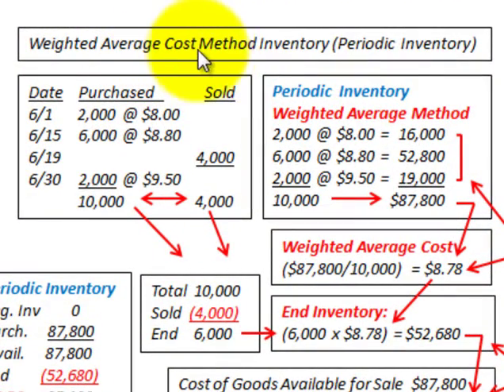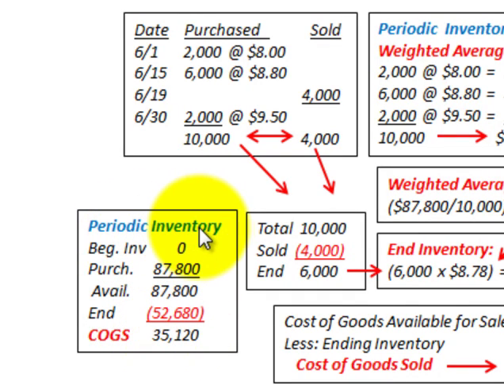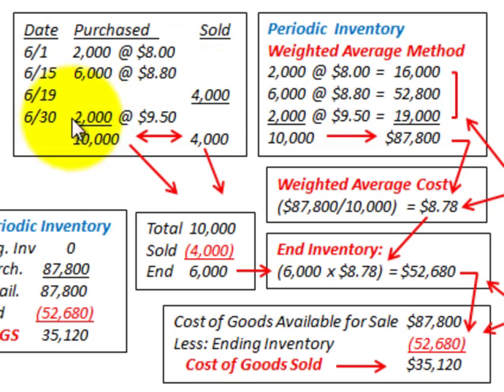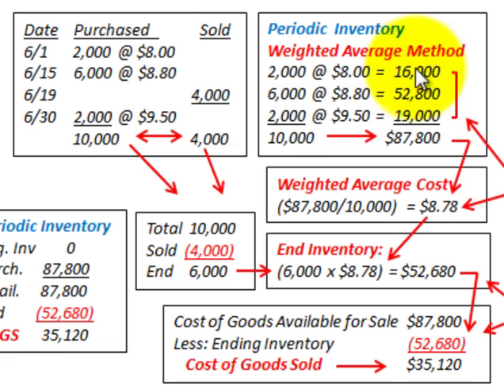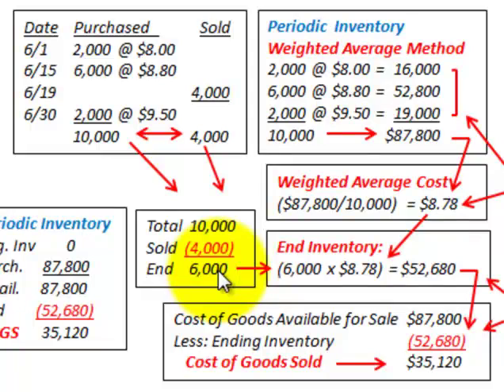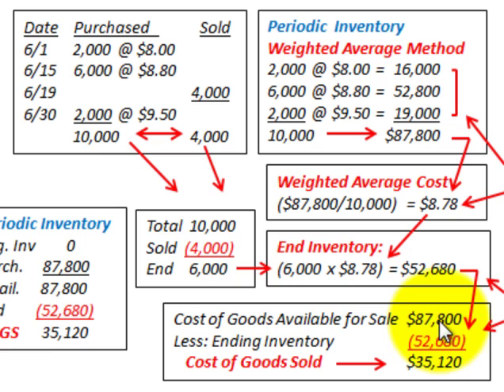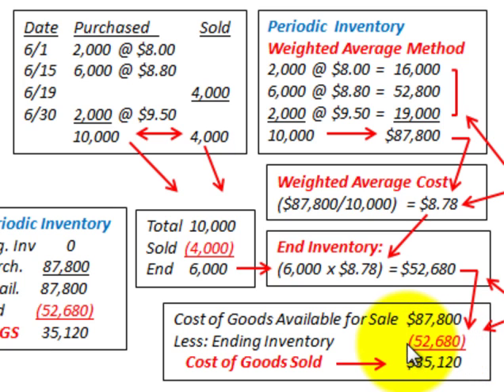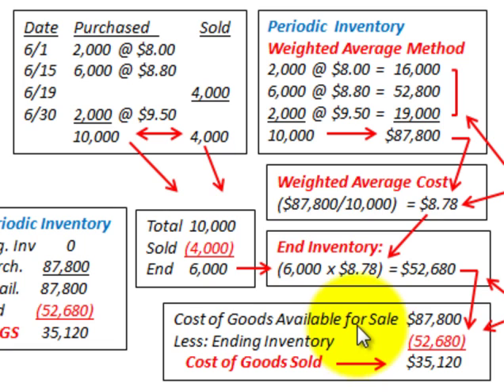Weighted Average Inventory Costing (Periodic Inventory, COGS, Ending Inventory)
Accounting for inventory using weighted average inventory costing use this method to determine costs of ending inventory and cost of goods sold, choose this method if it  best reflects income generated, the costs which should be assigned to ending inventory and cost of goods sold depends on which costing of inventory methods is used, for a periodic inventory system the weighted average inventory method is used, for weighted average method (periodic inventory) the weighted average unit cost is calculated based on the average cost of goods available during the period (total dollar value of inventory available divided by total quantity) equals weighted average unit cost, ending inventory and cost of goods sold is based on (quantity of inventory x weighted average unit cost) based on amount of inventory computed at end of period, detailed accounting calculations by Allen Mursau